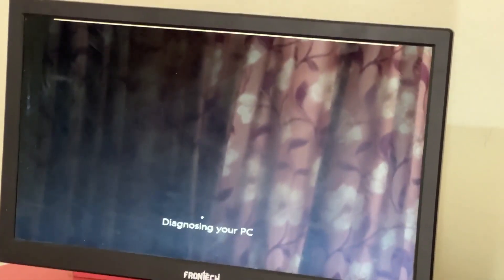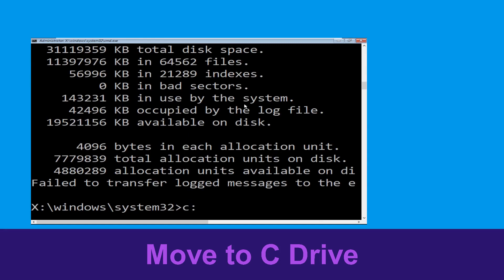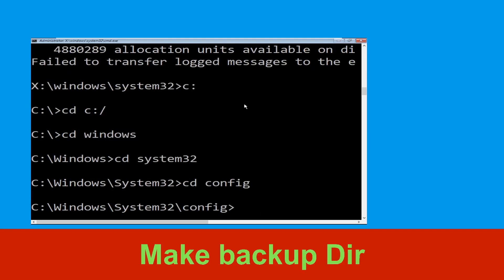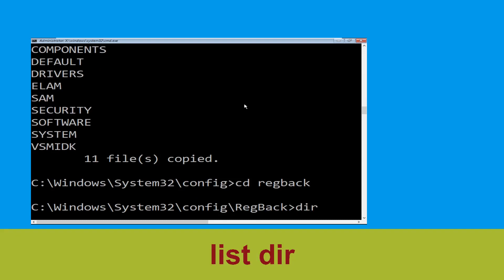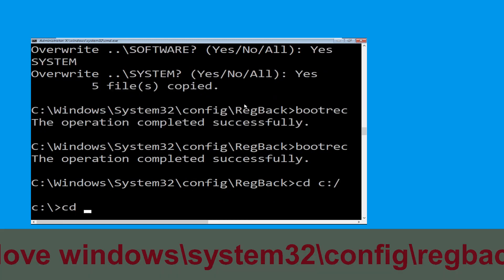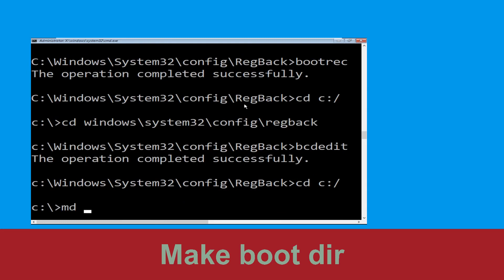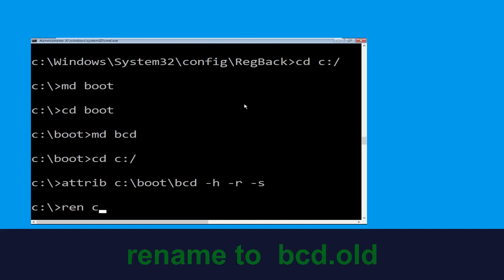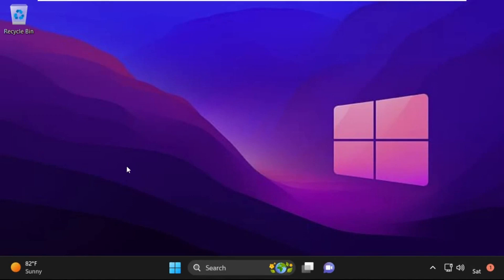NMI_HARDWARE_FAILURE Windows 11 Fix Blue Screen Error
• IRQL_NOT_LESS_OR_EQUAL Error
• BAD_POOL_CALLER Error